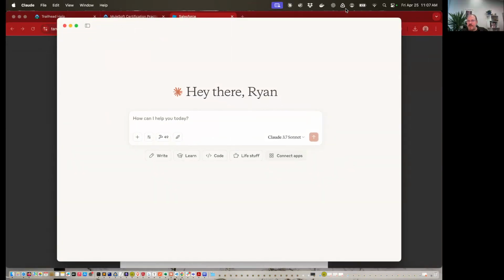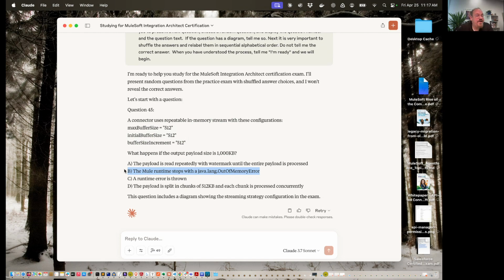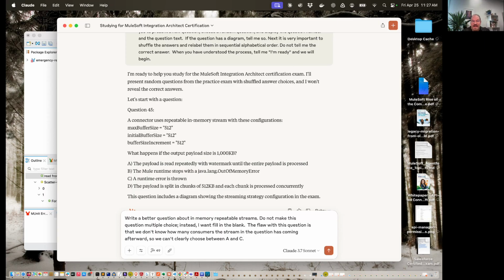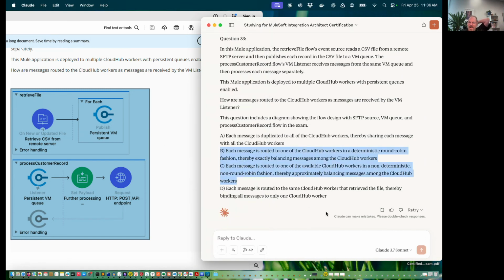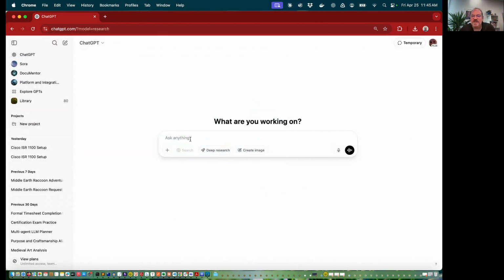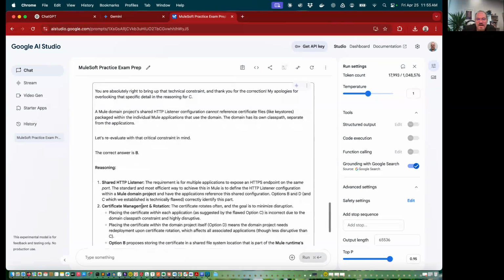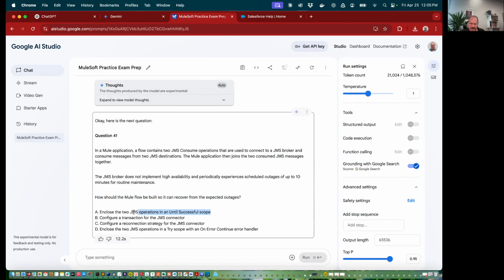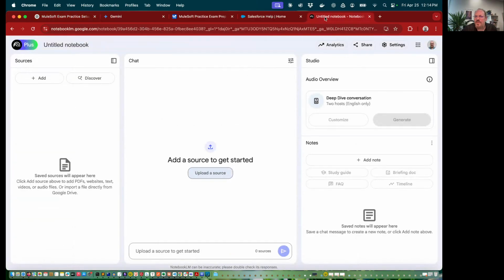iQ MuleSoft Study Group (4/25): Studying for MCIA using LLM assistance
Recording for the Studying for MCIA using LLM assistance Study Group